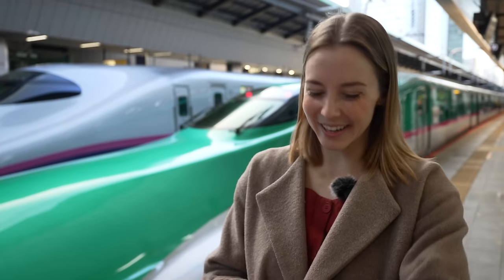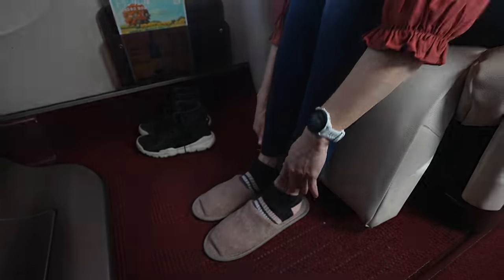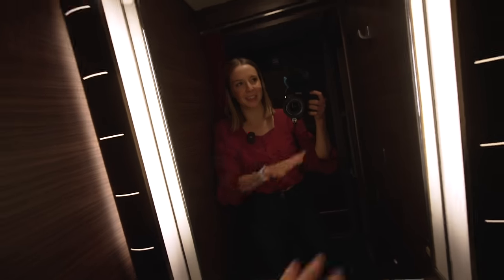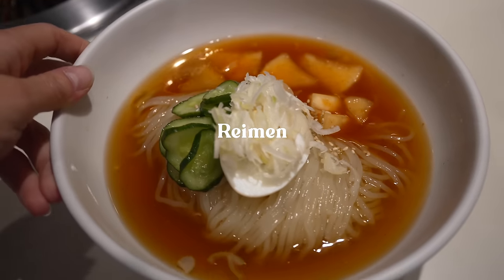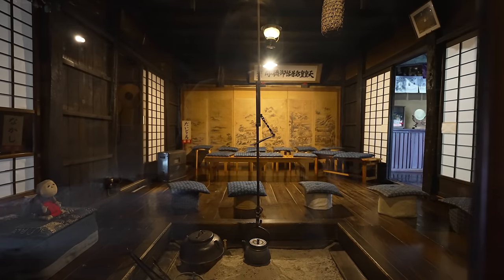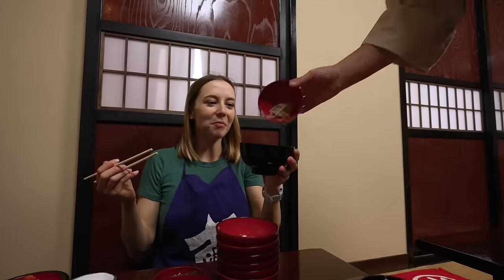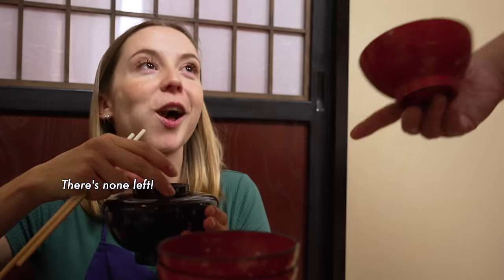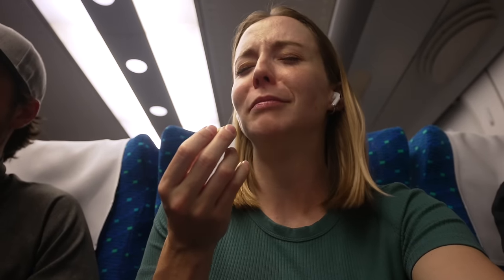I Rode On Japan's Fastest Bullet Train in FIRST CLASS Across The Country - Gran Class JR East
Japan’s first class bullet train experience, AKA GranClass, was everything I wanted it to be and more! Thank you JR East for allowing me on your beautiful train!

To book a ticket on Gran Class, you can do so via their

Visiting Japan and want to experience something different? You'll love my travel guide - Beyond The Tourist Trail. A comprehensive e-book for travellers filled with 120+ hidden gems in Japan between Tokyo and Osaka.